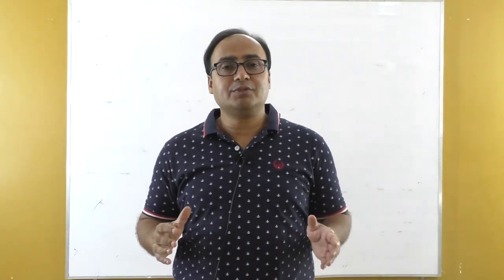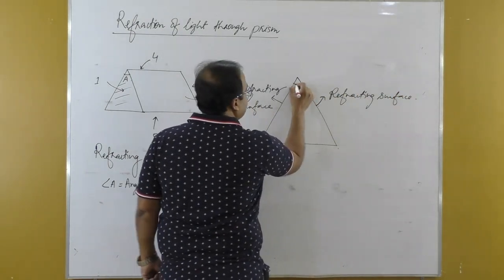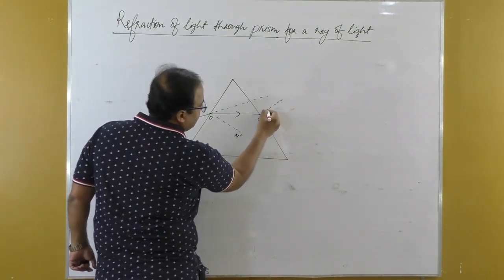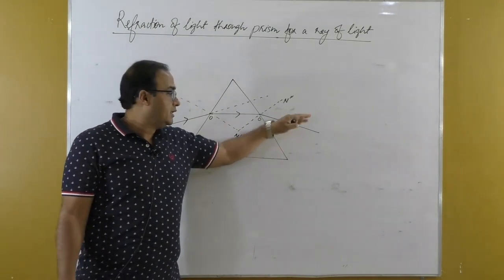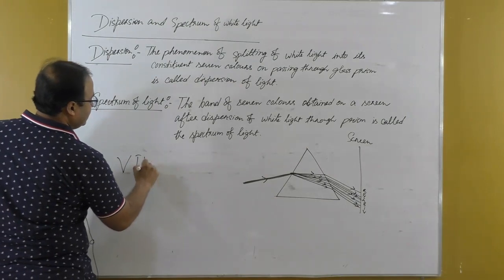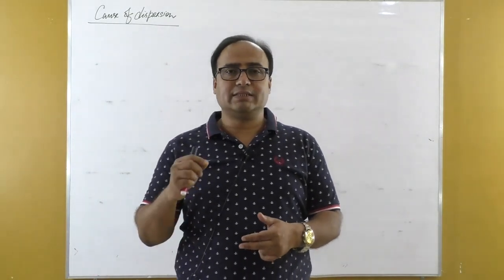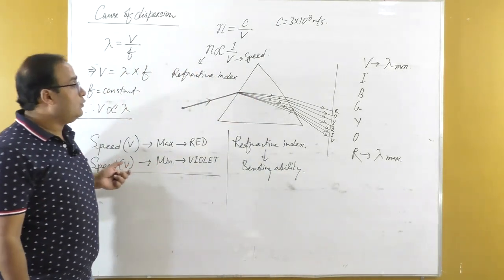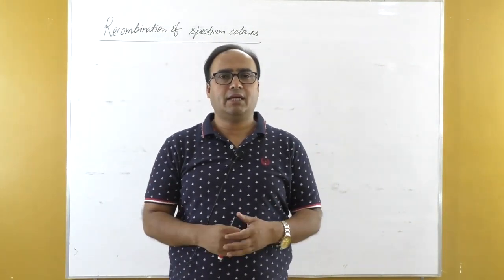Ch-11 The Human Eye and The Colourful World | Class-10 | Part-5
plz go through previous 4 parts.